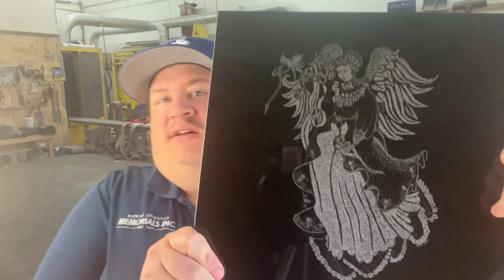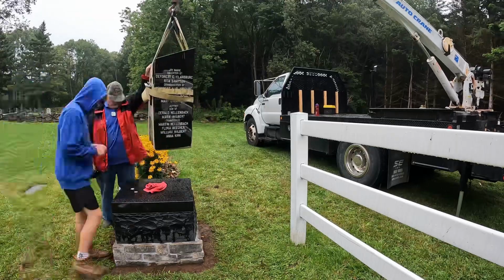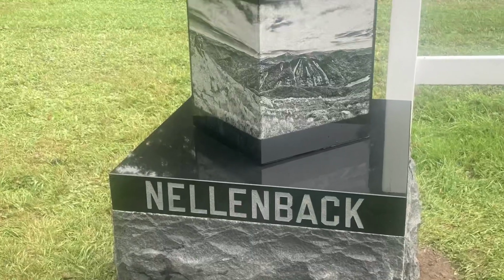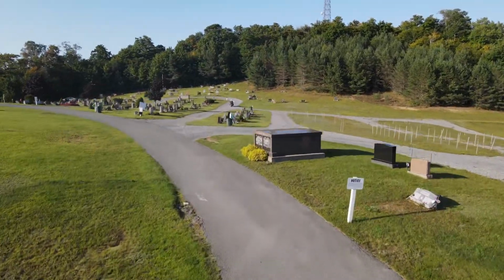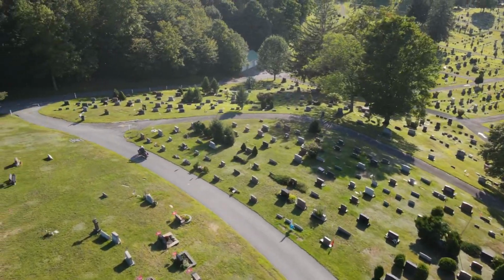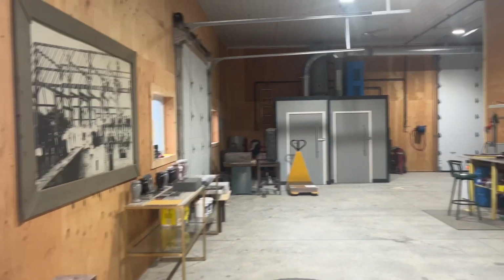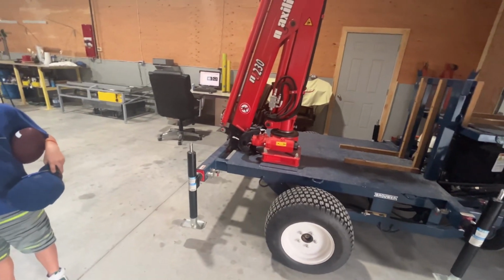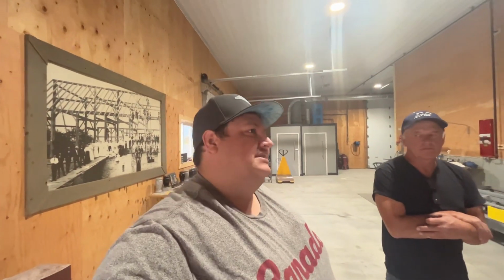Etching on Granite Hand, Laser, Impact!!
Christian takes you on a journey to learn about etching. He goes all the way to Canada to visit a friend and see his new impact etcher working.

In the spring of 1991, a childhood dream came out of Curt Christman's mind and became a reality.  Lewis County Monuments was started in 2007, and the name was changed to North County Memorials Inc. to better facilitate the current vision of serving Northern NY.  Currently, Curt and his eldest son Christian are in a partnership operating the monument business.  This small business has endured the ups and downs that all businesses encounter.  Come along and enjoy the ride!